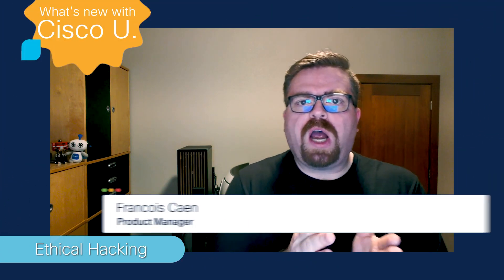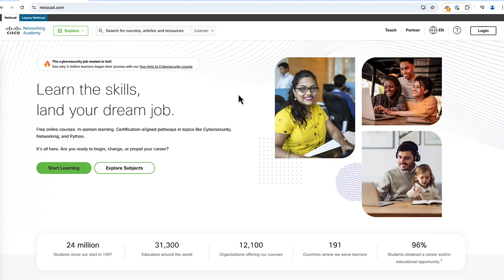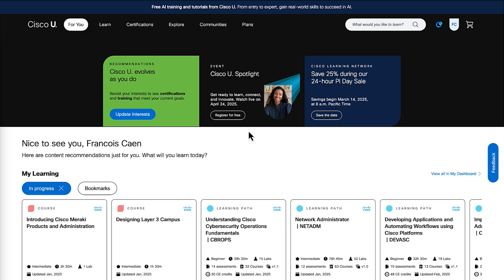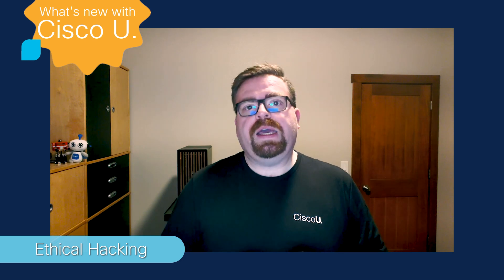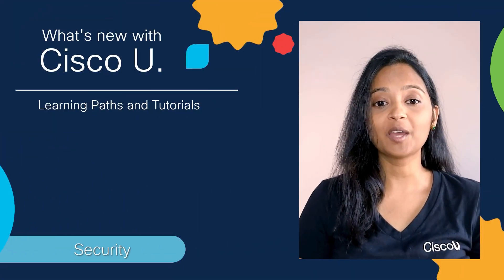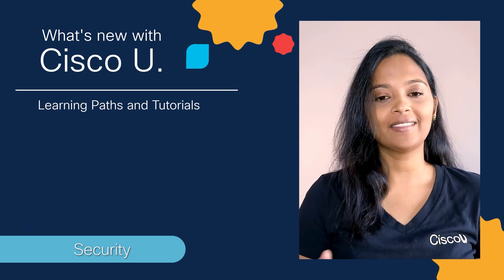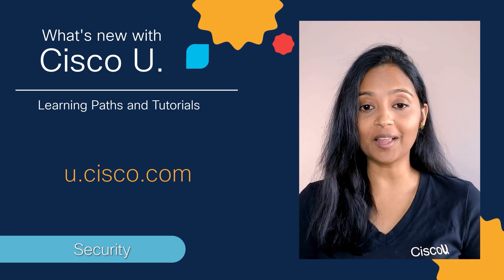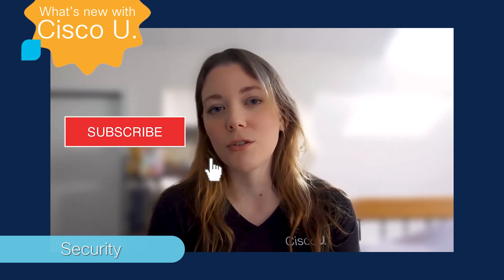Network Security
In today's digital age, safeguarding your network infrastructure is more crucial than ever. Network security is all about protecting your systems from unauthorized access, misuse, or theft, ensuring a secure environment for devices, applications, and users. In this episode, learn about the security training available on Cisco U., as well as the brand new Capture the Flag: Pentest Quest - Nmap and Kali challenge.

Register for Cisco U. Spotlight - our live event launching on April 24 at 8:30am PT

CHAPTERS
00:19 Cisco Certificate in Ethical Hacking
02:10 Capture the Flag: Pentest Quest - Nmap and Kali
03:53 Network Security, Security, and Cybersecurity tutorials and Learning Paths on Cisco U.
04:43 Cisco U. Spotlight

FREE access to the AI Solutions on Cisco Infrastructure Essentials | DCAIE Learning Path on Cisco U.!